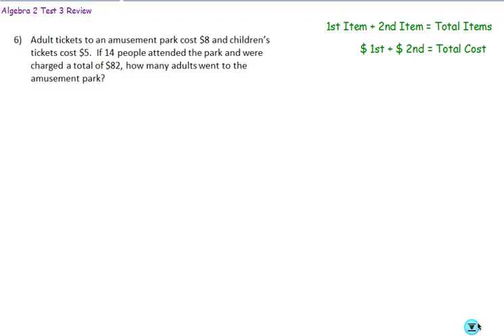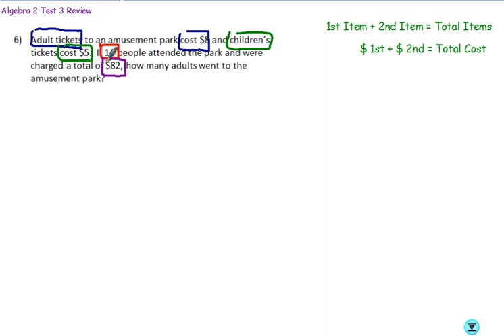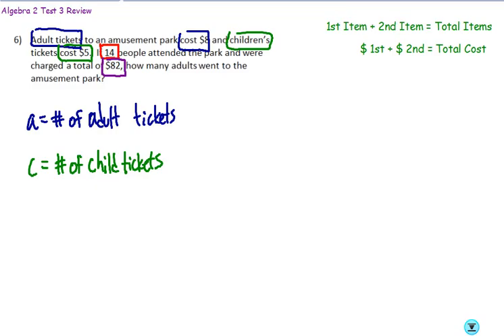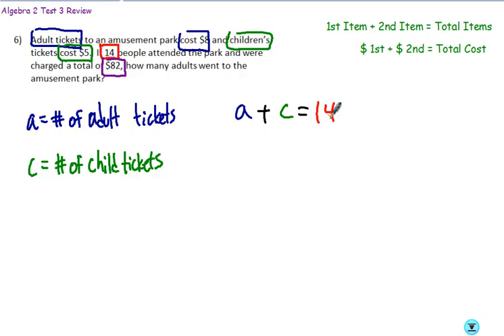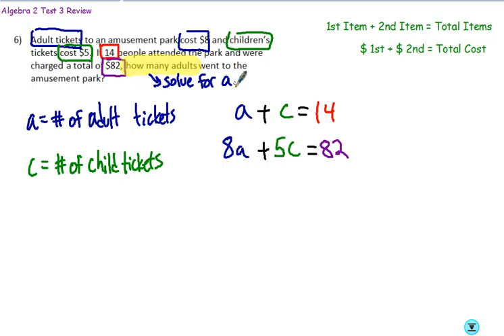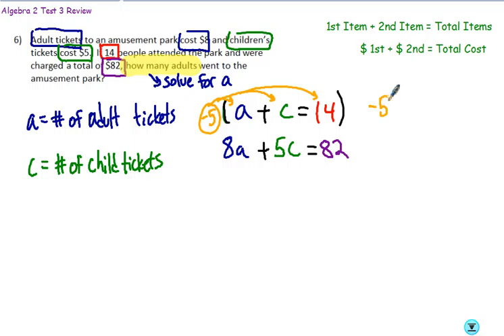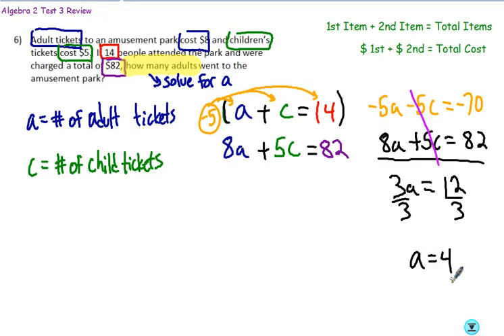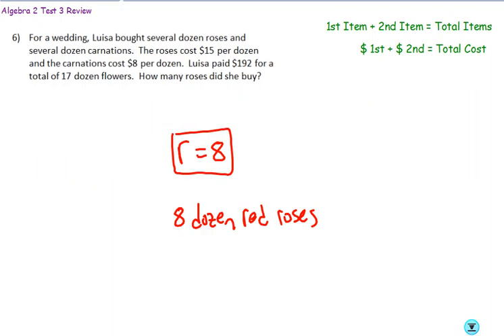Alg 2 Test 3 # 6 (Systems Word Problem)